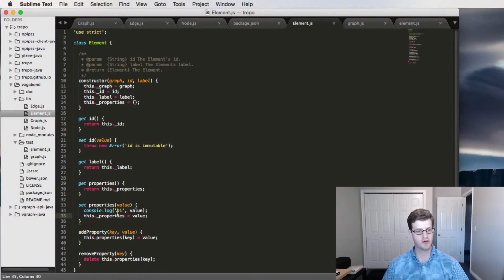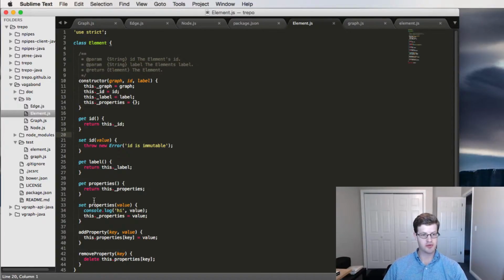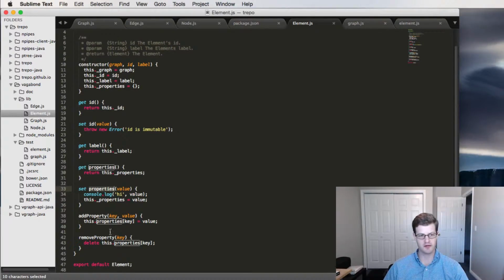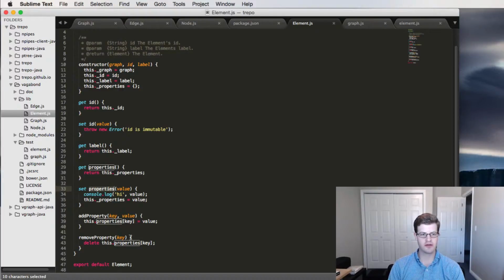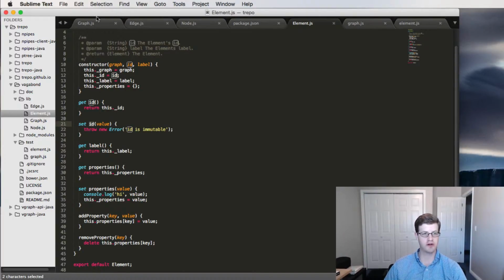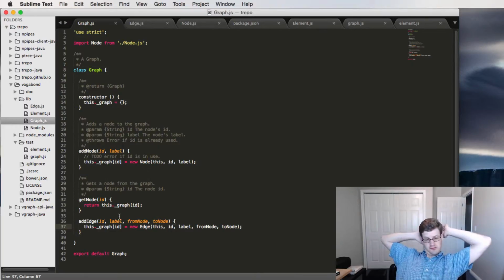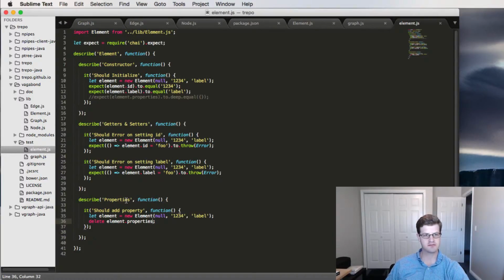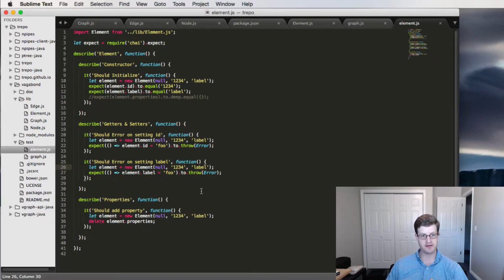Daily - 2015-06-17 - Vagabond - a Javascript Graph Database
'nuf said.